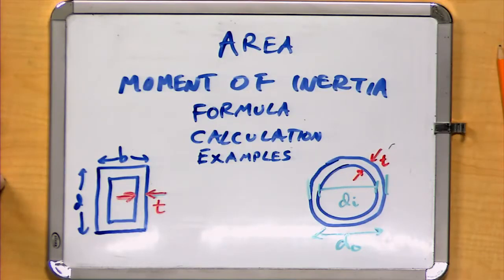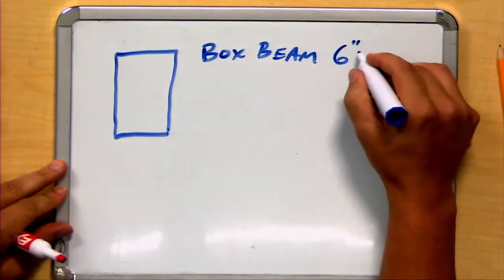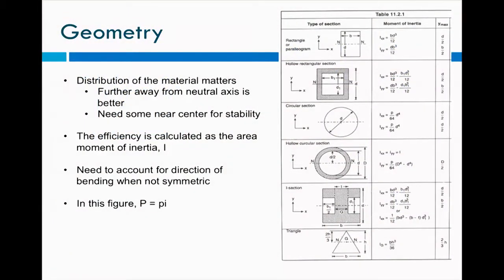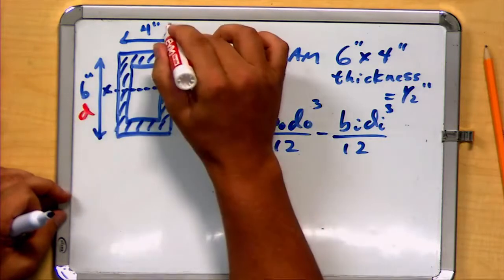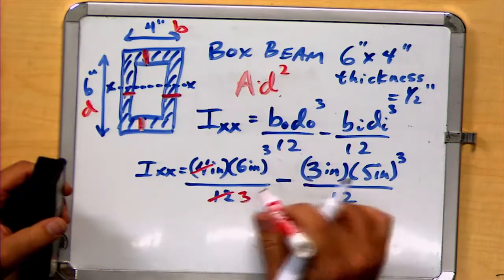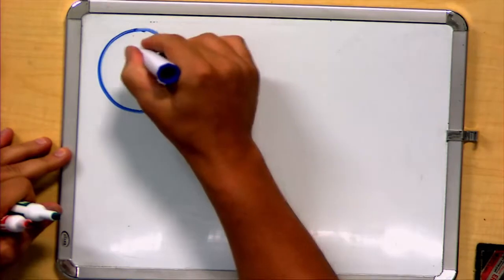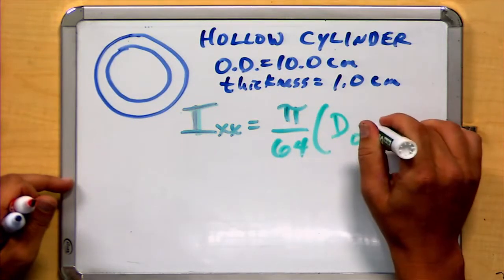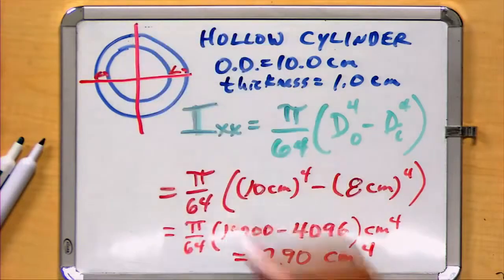Area MOI Calculation Examples